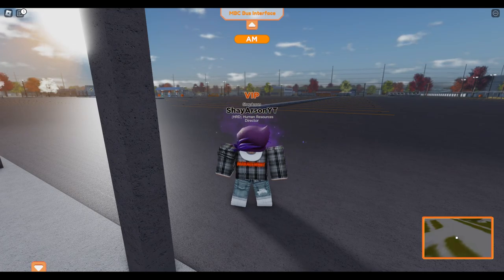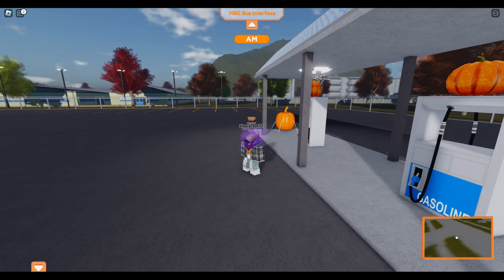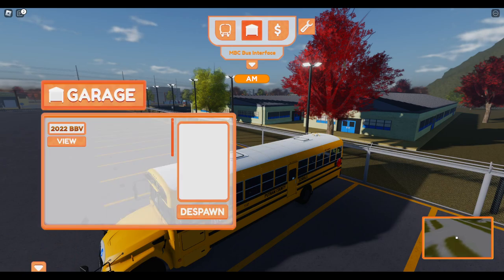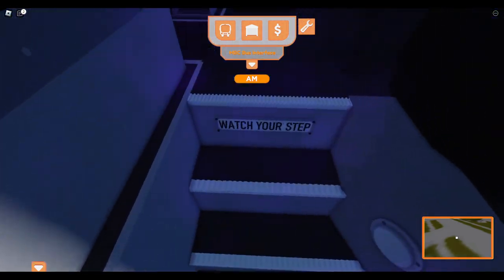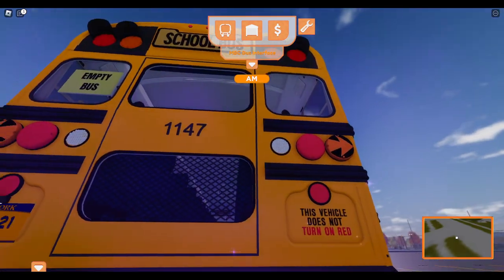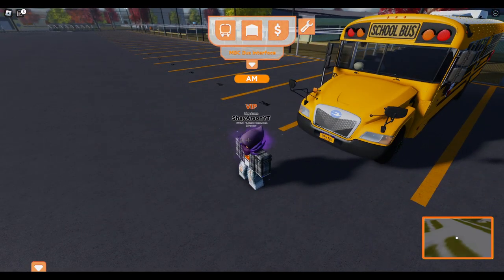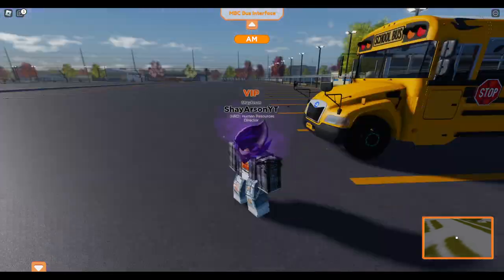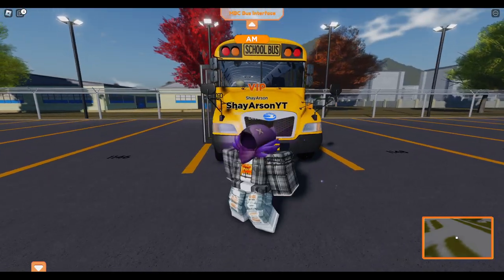Roblox | Midwest Bus Company | VIP Gamepass Review